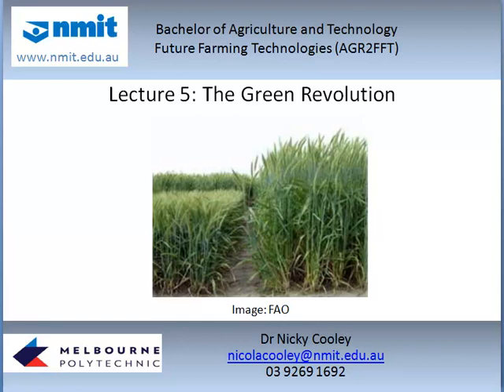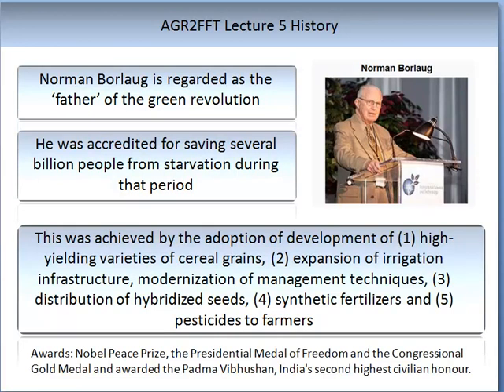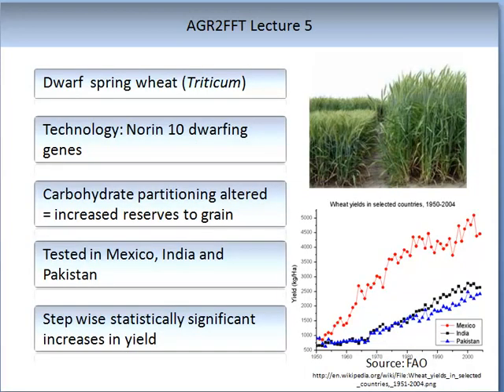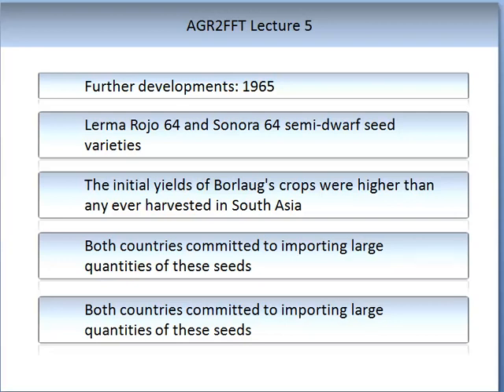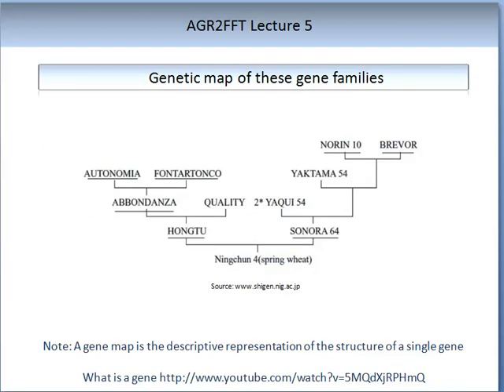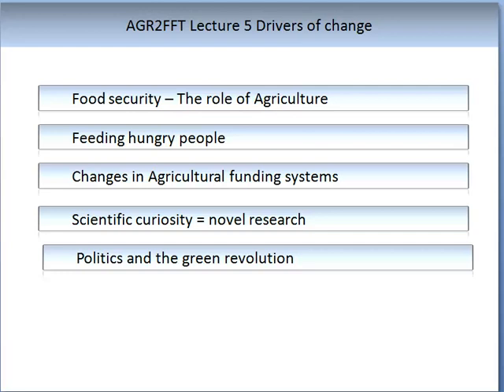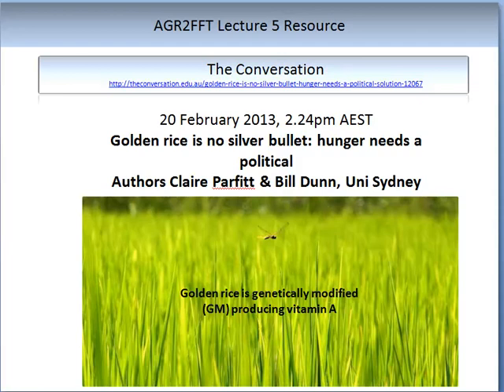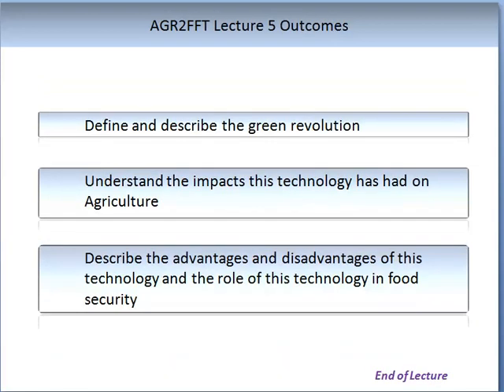Lecture 5: The Green Revolution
Dr Cooley would like to welcome you to Lecture 5 on the topic of the “The Green Revolution”.  This lecture is fifth lecture of the subject food production in a changing world, which is a component of the BACHELOR OF AGRICULTURE AND TECHNOLOGY offered at both NMIT & Melbourne Polytechnic.  Please visit our web site for further information on this subject and other courses that we offer,